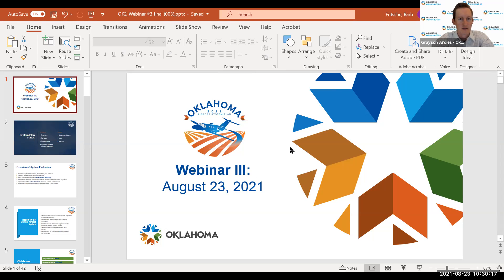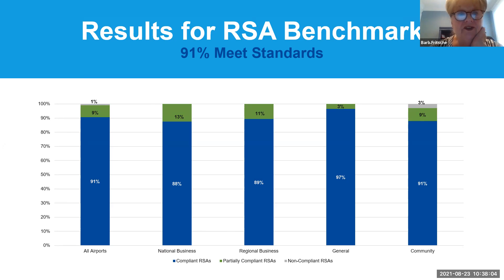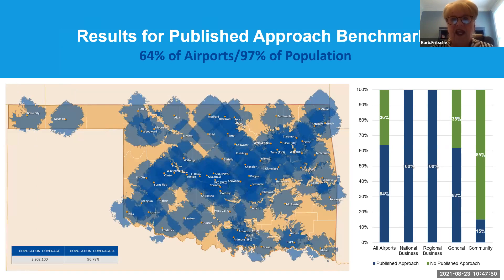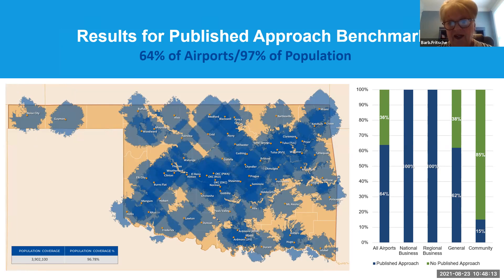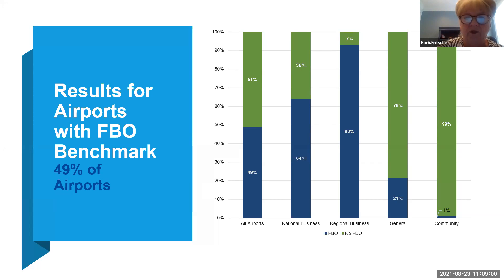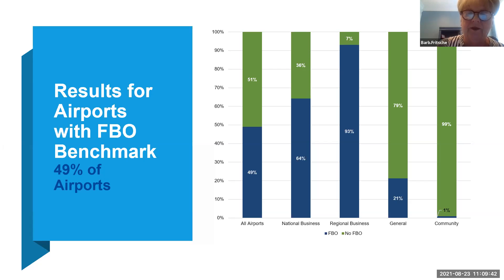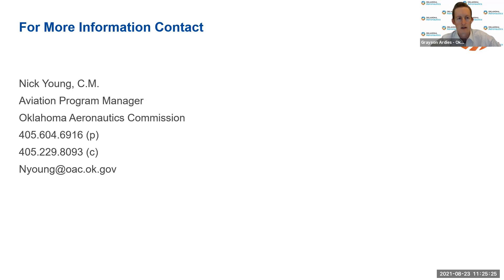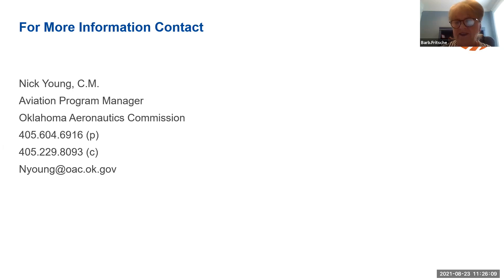OK System Plan Stakeholder Webinar III - August 23, 2021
The Oklahoma Aeronautics Commission hosted the third in a series of webinars focusing on the progress of the Oklahoma Airport System Plan.  This particular webinar focused on the current performance of the state’s airport system.  System performance measures and associated benchmarks are used to show where the system is adequate, deficient, or in some cases duplicative. The cumulative performance for each system airport is used to determine the current performance for the system at large.  Findings from the system evaluation task are an important input to the development of the final recommendations that will come from the plan.  All airports and other aviation stakeholders in Oklahoma are encouraged to view this webinar.